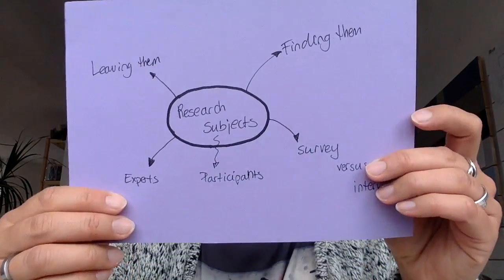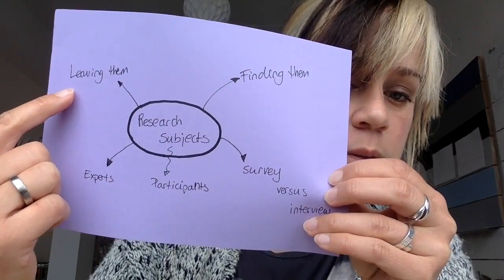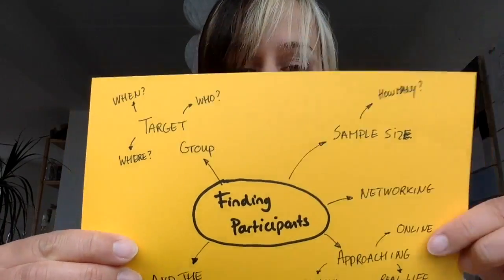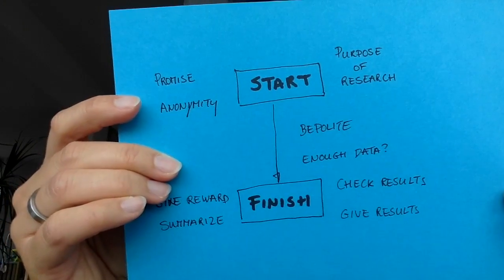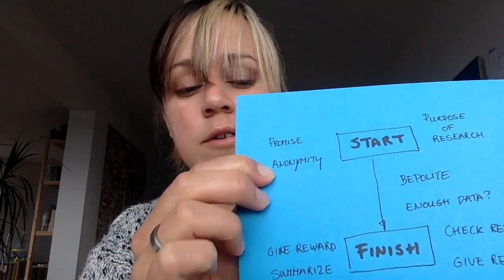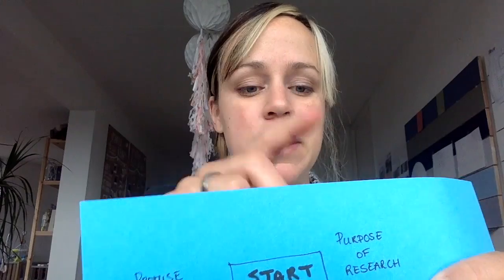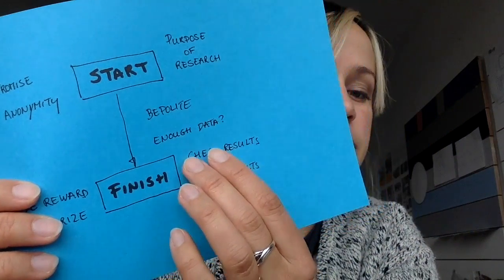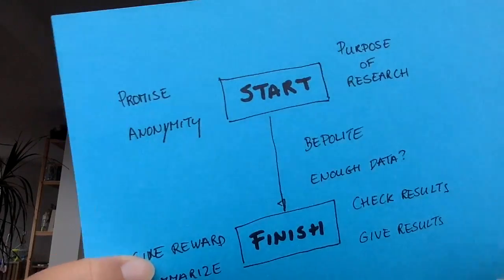Contact with research participants